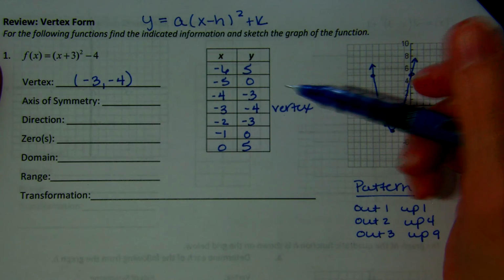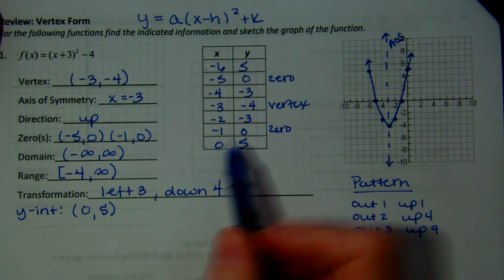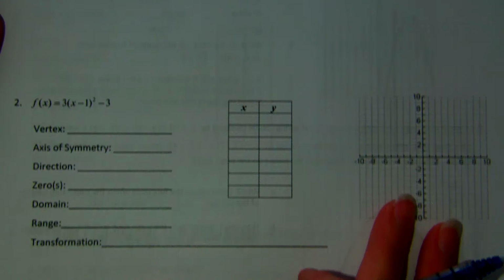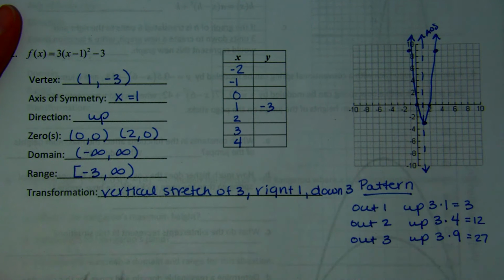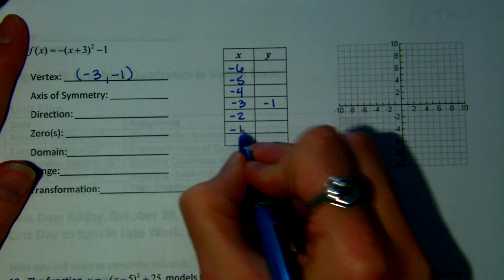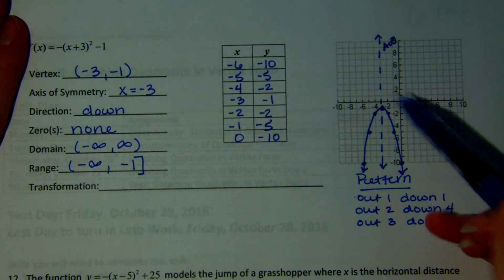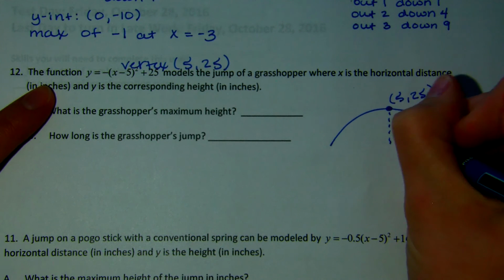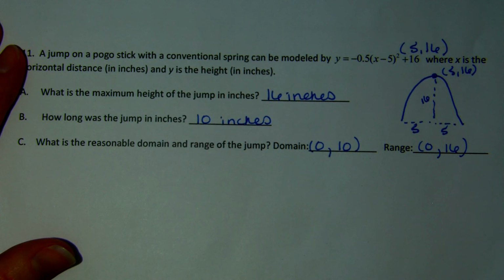Test Review: Graphing Quadratics in Vertex Form